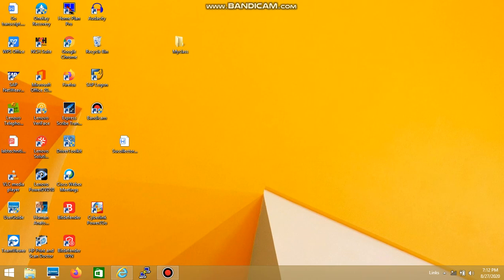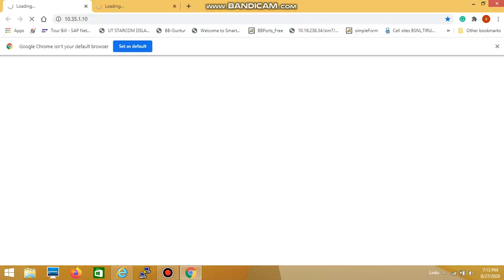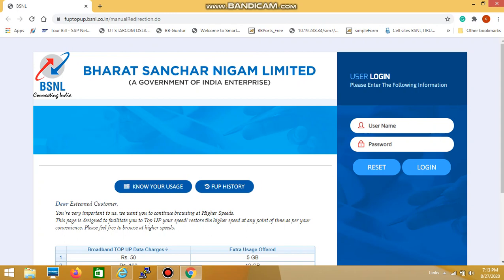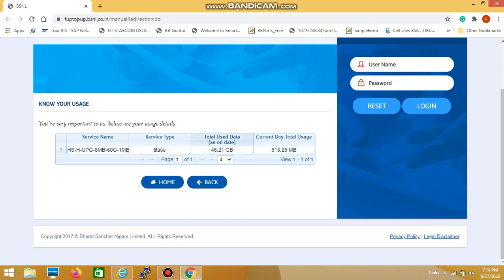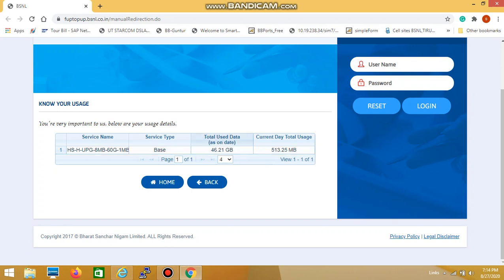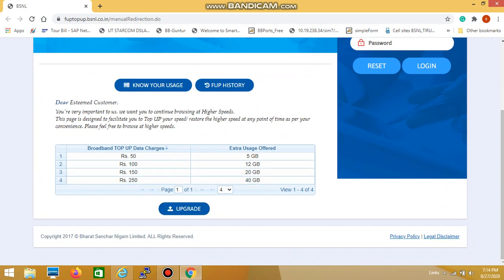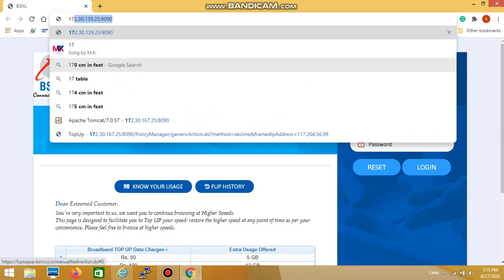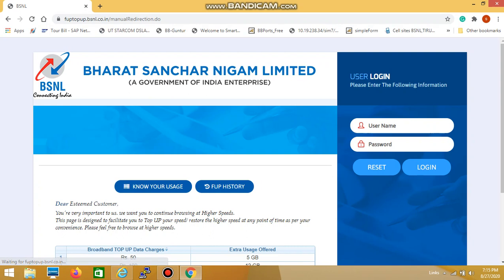How to Know BSNL BROADBAND or FTTH data usage ?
Here I am describing a simple method to know your BSNL BB or FTTH data usage in a simple way using
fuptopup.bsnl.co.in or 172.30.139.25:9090